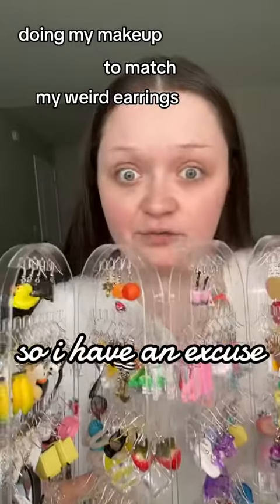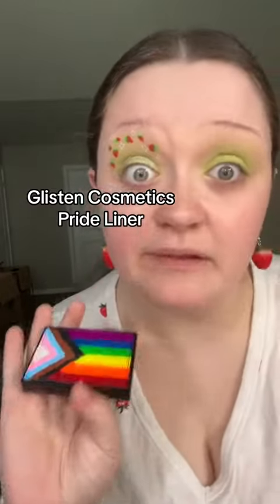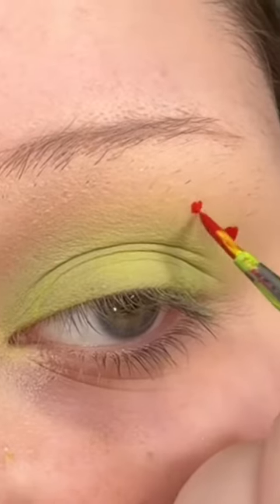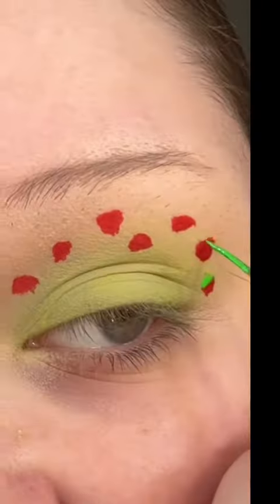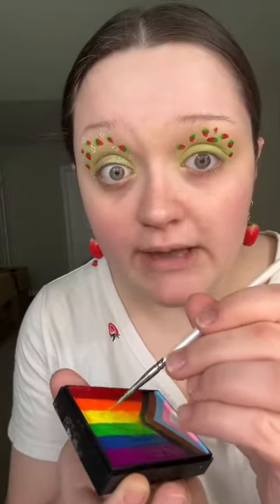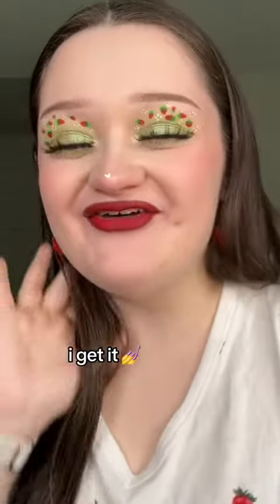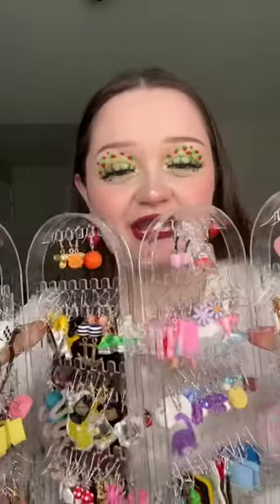makeup i hate red and green together... except for when it's strawberries or ch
makeup i hate red and green together... except for when it's strawberries or cherries products used BROWS @benefitcosmetics fluff up brow wax + gimme brow pencil shade "4.5" FACE @blendedcorp custom primer, foundation, + powder (code LINSMAKEUPLOOKS for $$ off) @urbandecaycosmetics stay naked quickie concealer shade "10NN" @benefitcosmetics blush sha